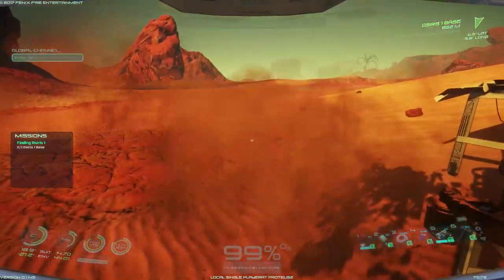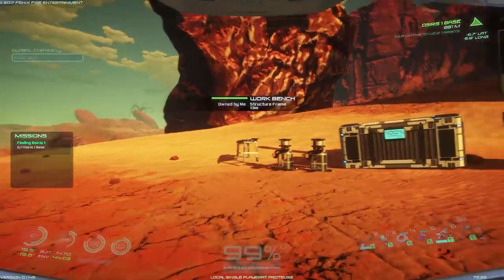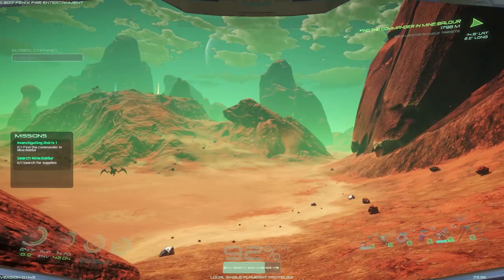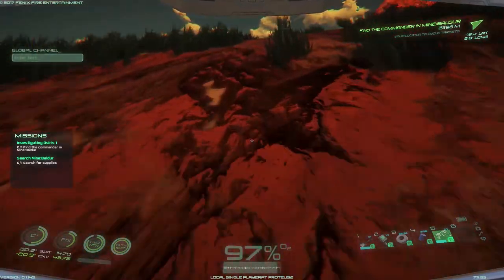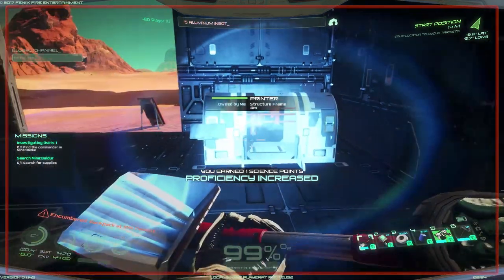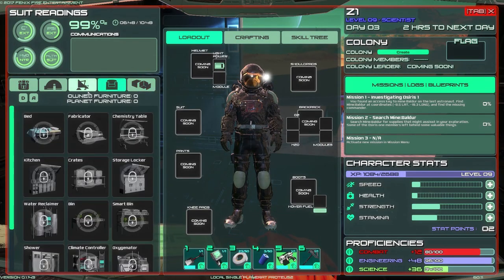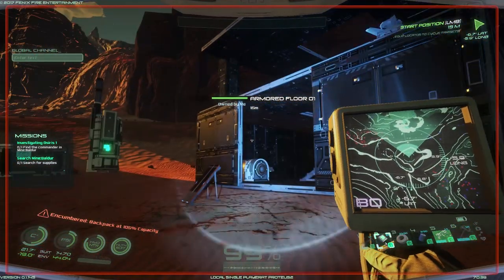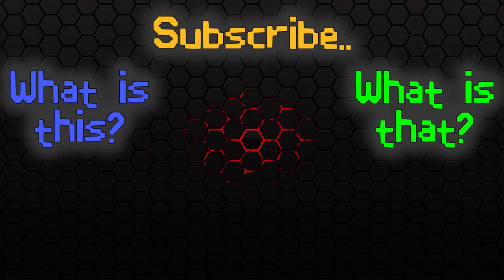Building an EPIC Workshop ! Printer, Chem Station and More ! Osiris New Dawn Update Z1 Gaming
Building an EPIC Workshop ! Printer, Chem Station and More ! Osiris New Dawn Update Z1 Gaming. In this episode of Osiris new dawn we do some base building find the rubber tree and more!

Overcome the dangers of an environment with ever-changing weather conditions by building a central base, expanding the structure further with modular units to grow food, create research centers, manufacturing bays and more. To further advance technologies and thrive on the planet, traverse into a world filled equally with alien beauty and terrors that will freeze your blood. Osiris is a beautiful game that uniquely combines inventive crafting, curious exploration, and skillful FPS combat gameplay that highlights the beauty and horror of exploring a foreign, yet gorgeous alien system - an experience that's neither safe nor for the timid.

Lets Get Social ?!!